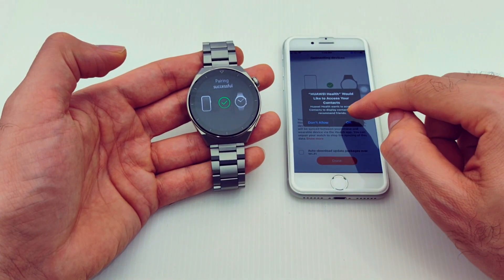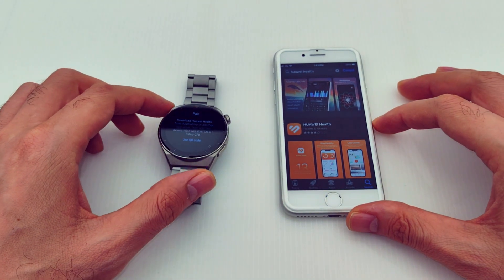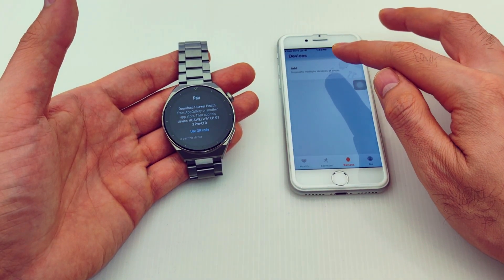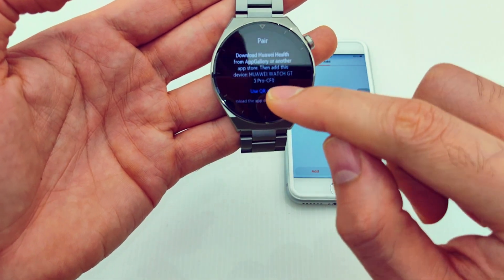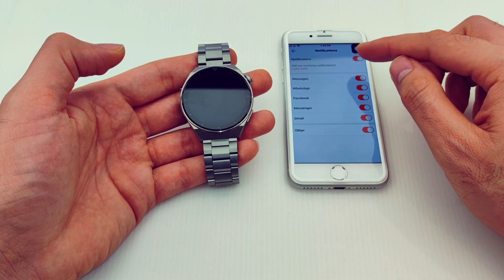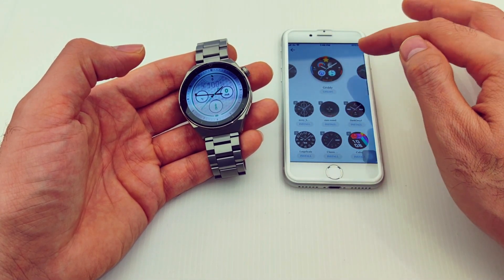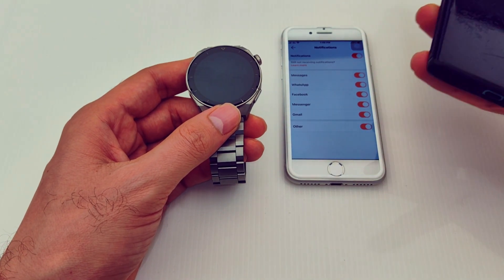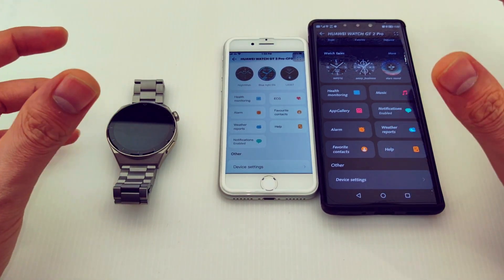How To connect Huawei watch Gt3 Pro To iPhone